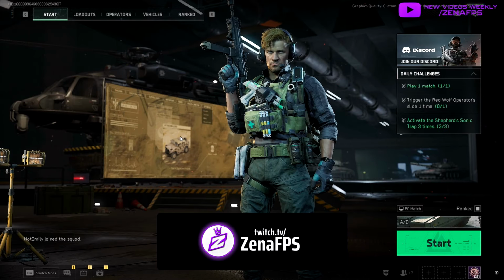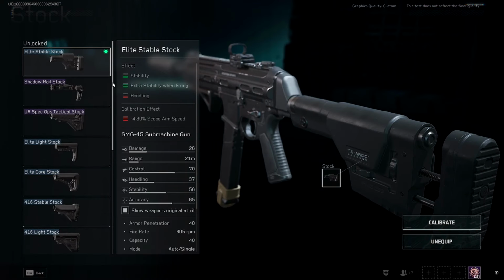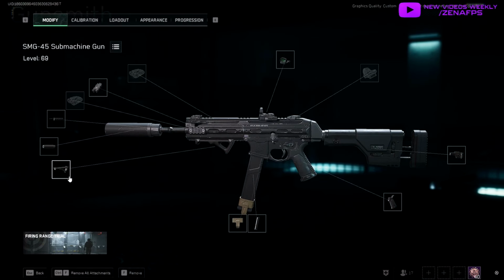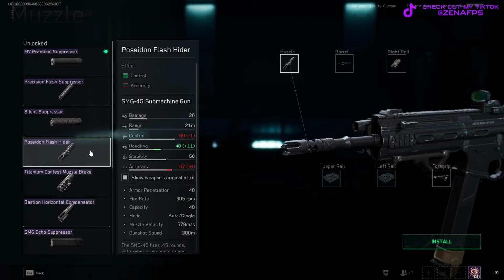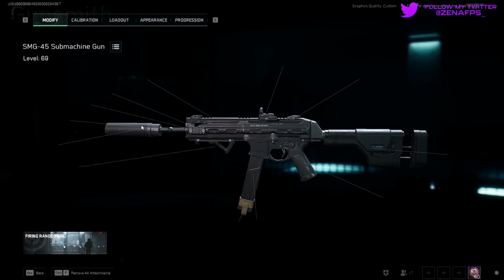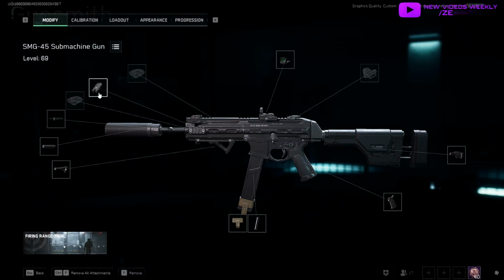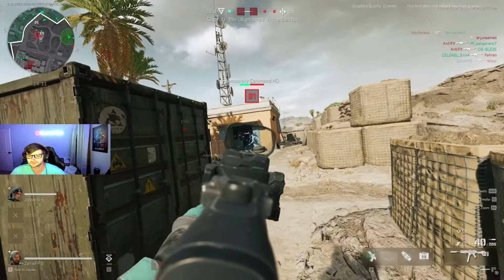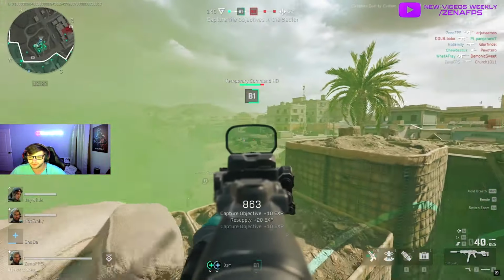The SMG-45 is pretty versatile (90 Kills) - Delta Force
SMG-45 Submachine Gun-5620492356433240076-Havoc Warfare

PC Specs:
Gaming PC:
RAM: 32 GB DDR4
Storage: 1TB SSD, 2TB HDD
Keyboard: Apex Pro TKL
Stream PC:
Storage-970 Evo 500GB SSD
Mouse- Logitech G pro superlight
Keyboard- Corsair K70 red keys
Monitor- Alienware AW2518HF 24"
Monitor 2- ASUS VG275Q 27"